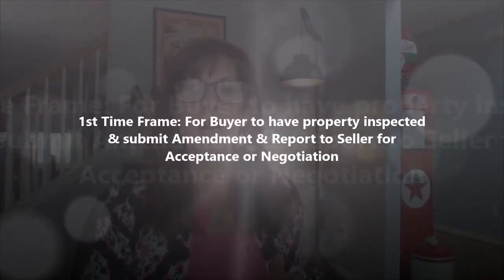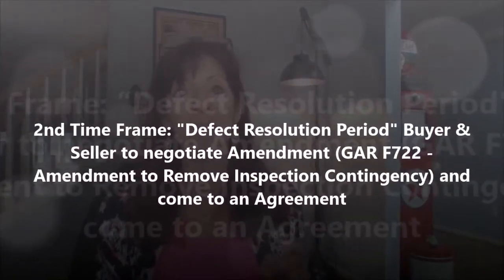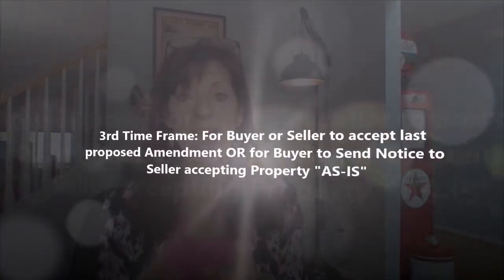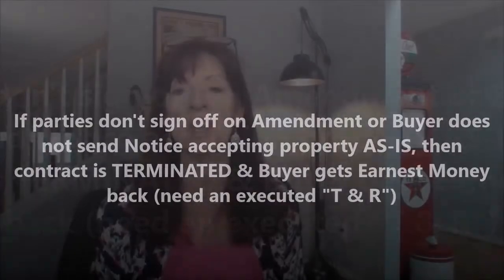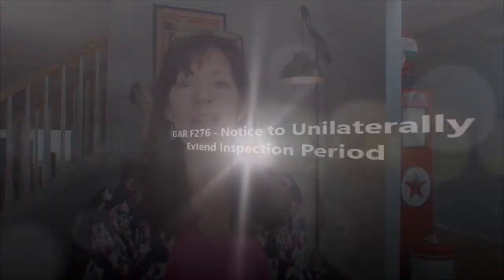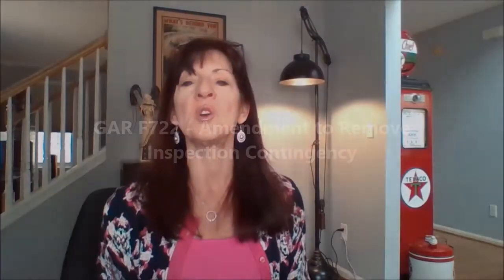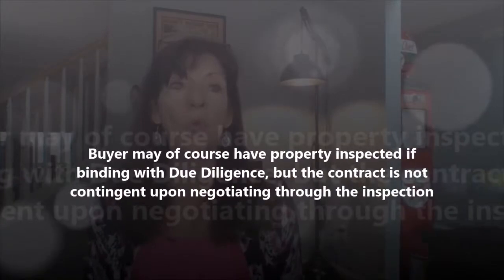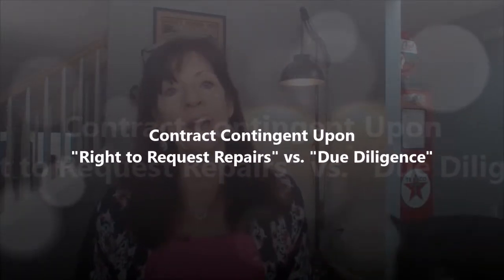Right to Request Repairs Exhibit vs. Due Diligence Period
All about the Georgia Association of REALTORS (GAR) "Property Sold with Right to Request Repairs" Exhibit.  Will a Buyer's offer be more competitive with this inspection contingency vs. a Due Diligence period?  What is involved?  How does an agent complete the forms?  What are the time frames involved?  May a Buyer terminate and protect Earnest Money?  Watch the video to find out!